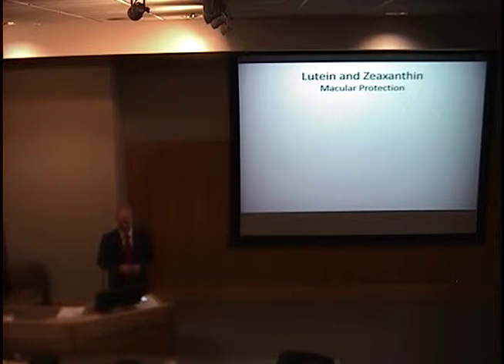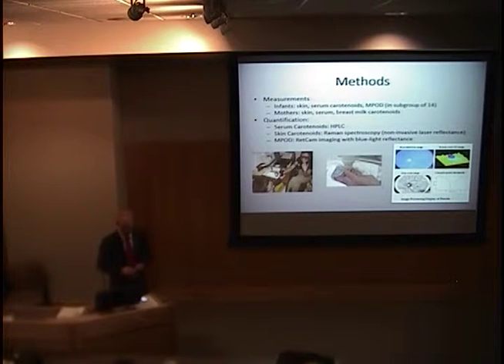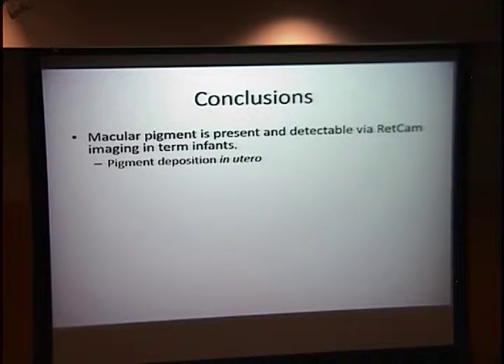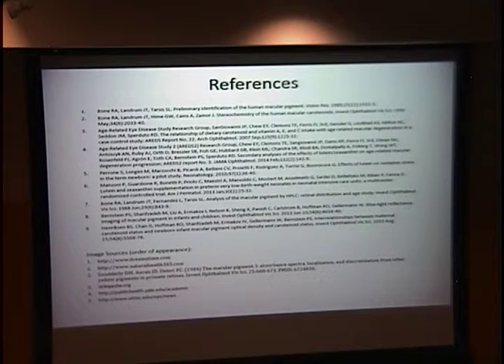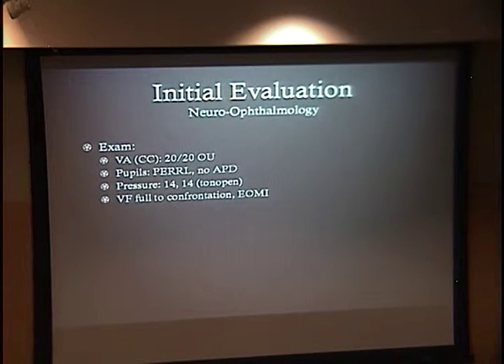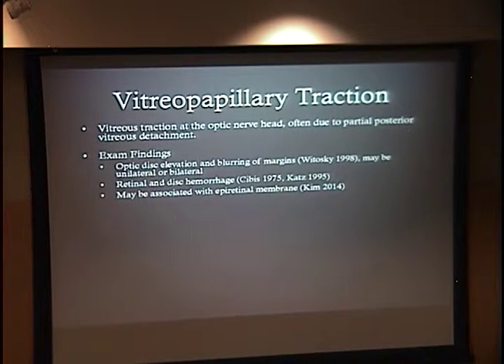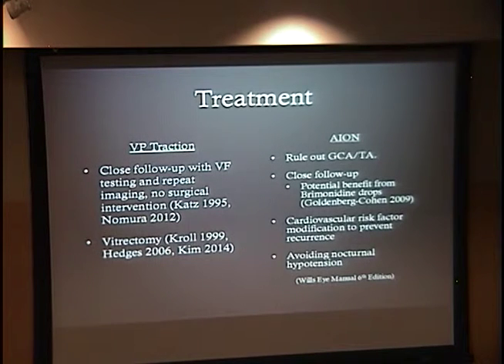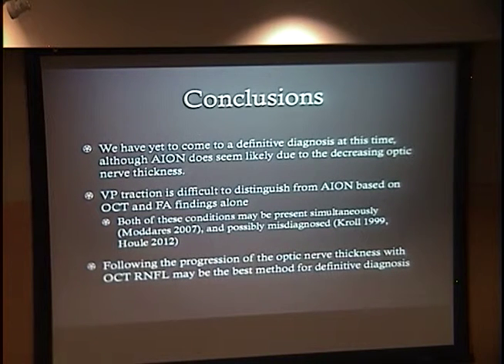Examining the Effects of Maternal Nutrition on Macular Development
Presenter: Bradley Henricksen